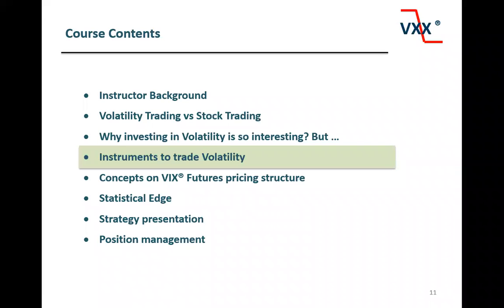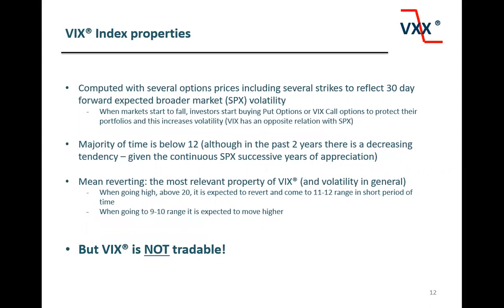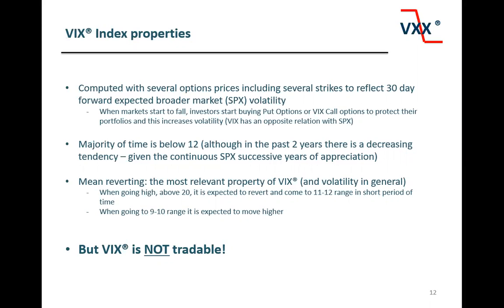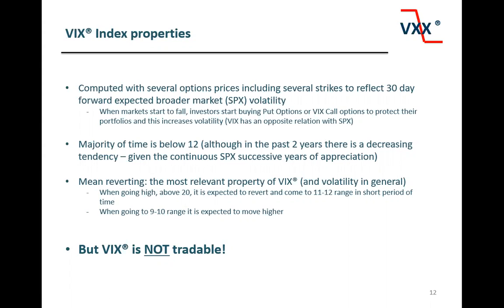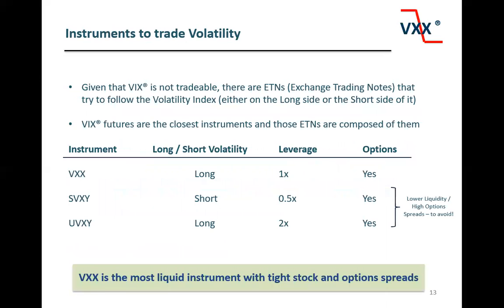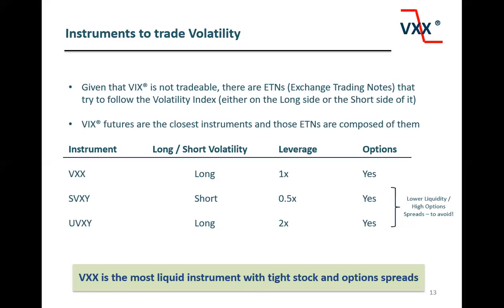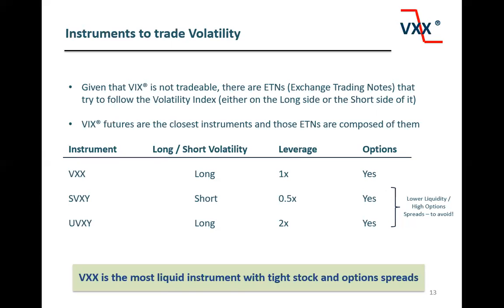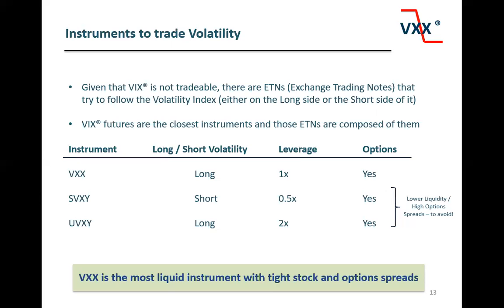Instruments or assets to trade Volatility (discount coupon inlcuded)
Lesson on tradeable assets on Volatility, including VXX included in The Croc trade course at udemy.